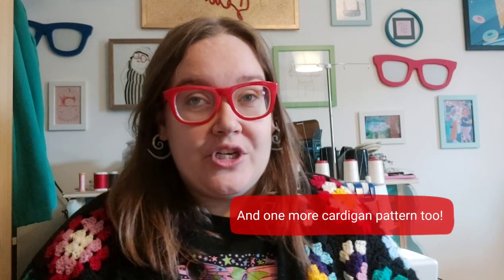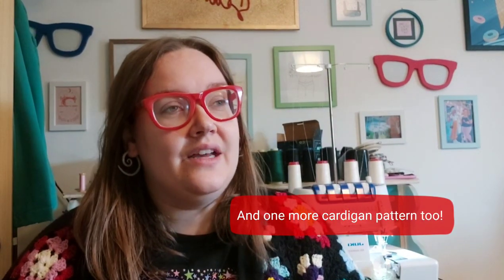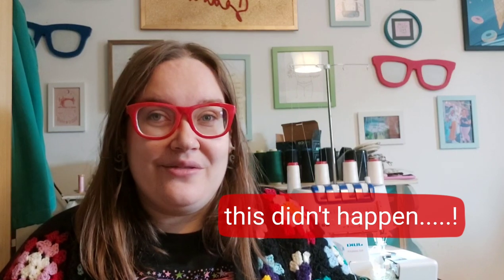My many (many) Jennifer Lauren Juniper cardigans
I've made 7 (and counting) Jennifer Lauren Juniper cardigans, here I show you them all and tell you my thoughts!

You can shop my bias binding at thespeckyseamstress.com

Mentions

Sew Me Sunshine
Eliza Mac Fabrics
Minerva
Ethel and Joan